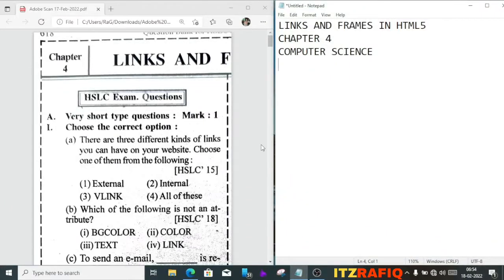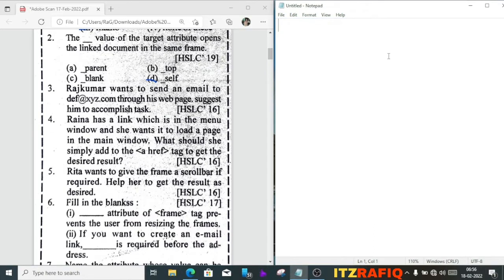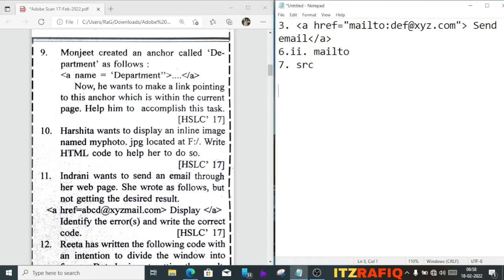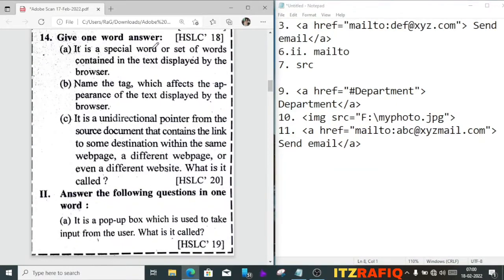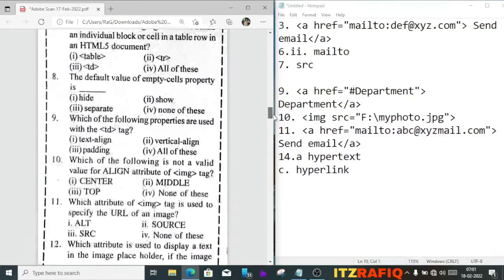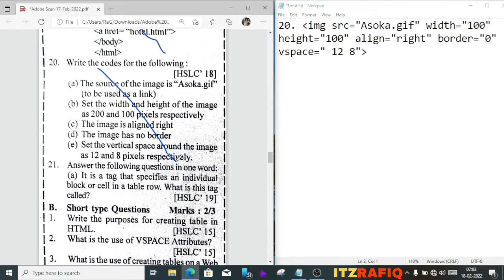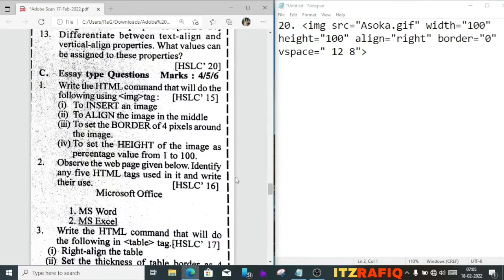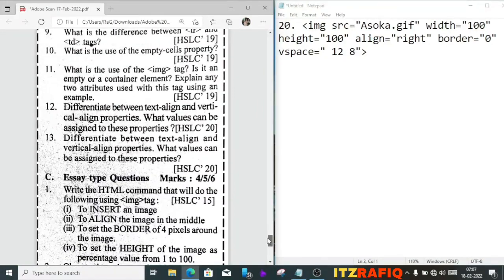Creating Links and Frames in HTML5 - Question Bank Extra Questions